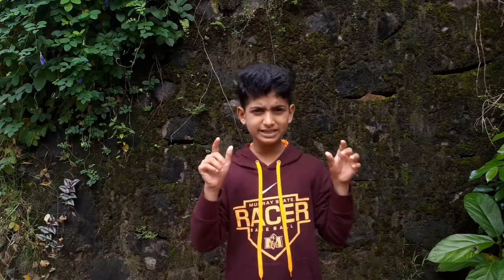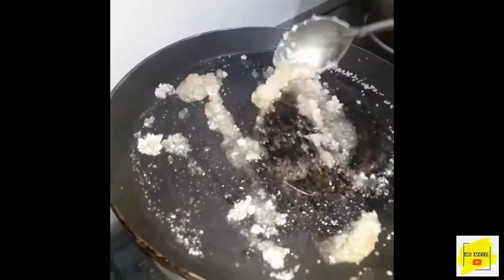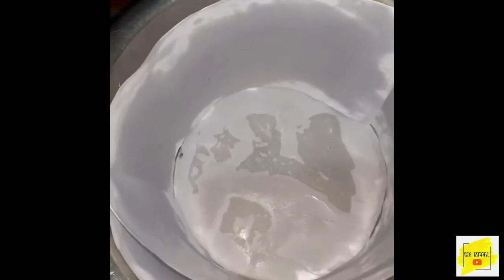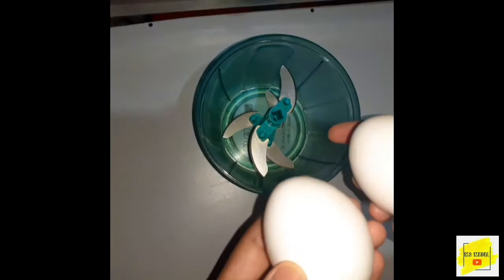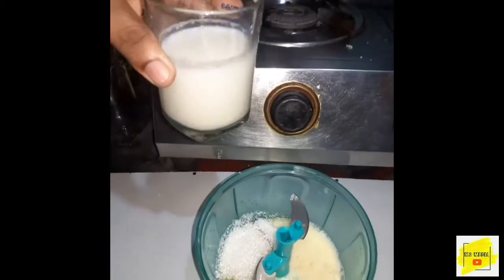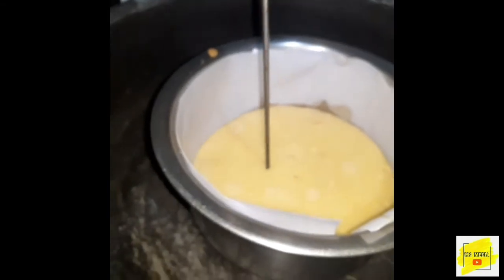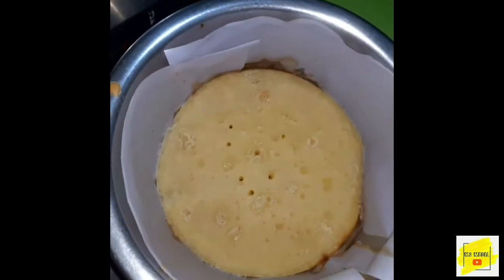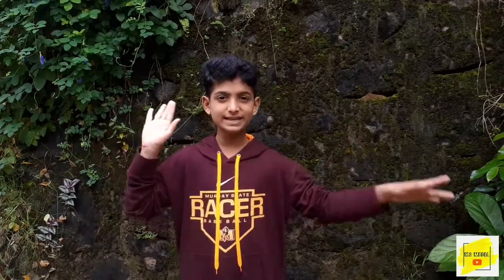simple & tasty pineapple cake🍍ഫൈസിയുടെ ബർത്ത്ഡേ കേക്ക് /വളരെ എളുപ്പത്തിലൊരു പൈനാപ്പിൾ